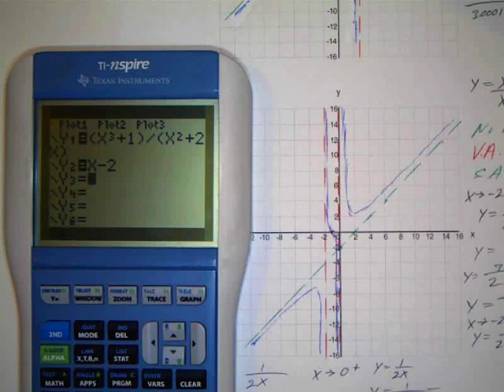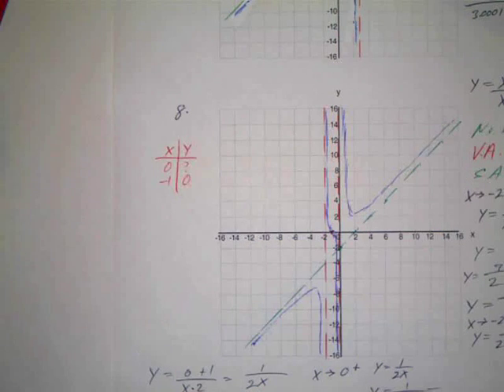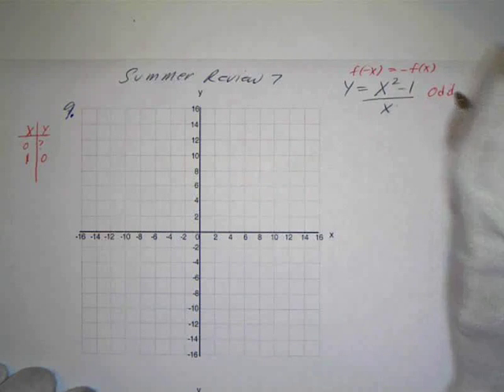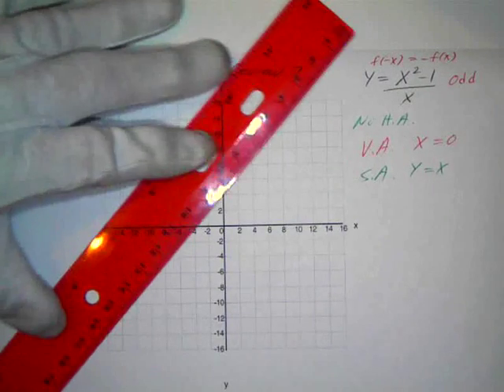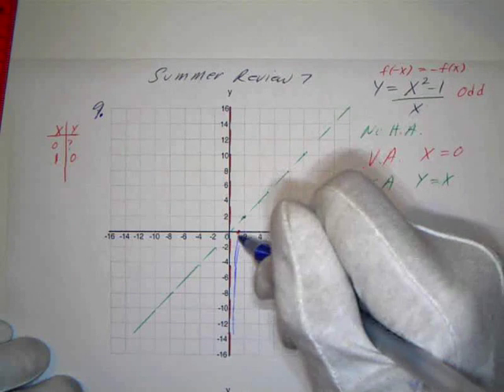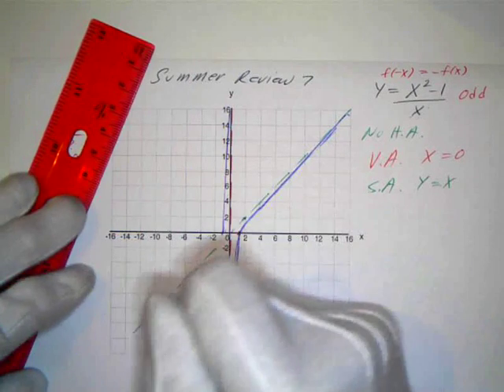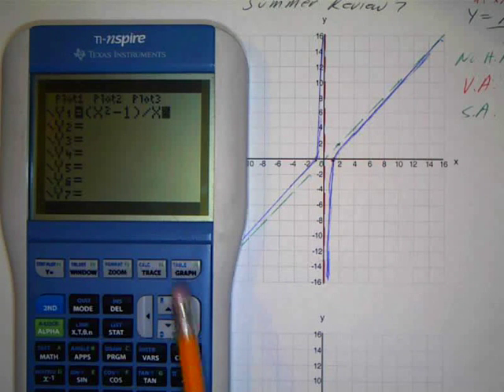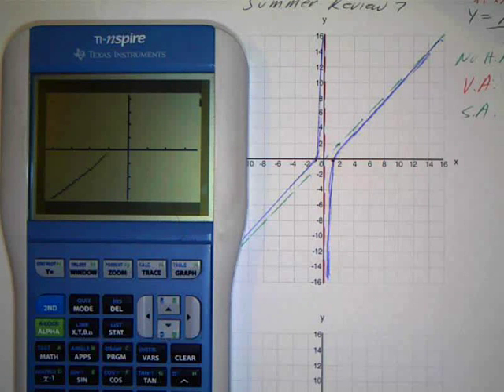Graphing Rational Expressions 8(b), 9